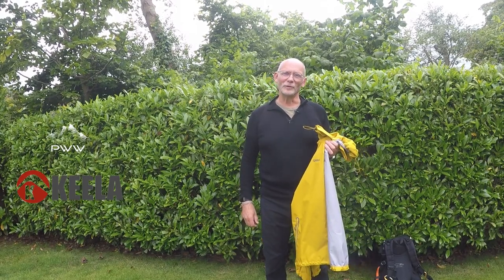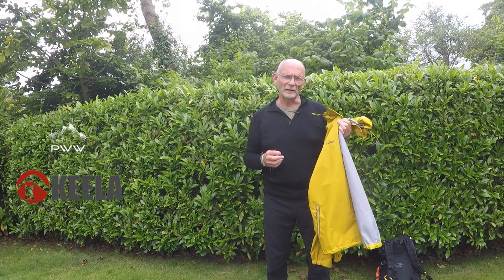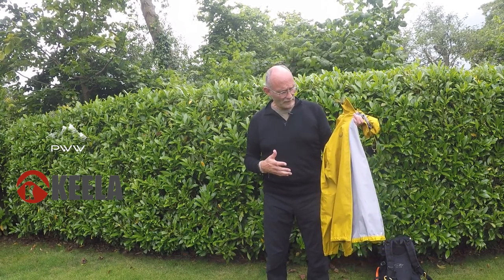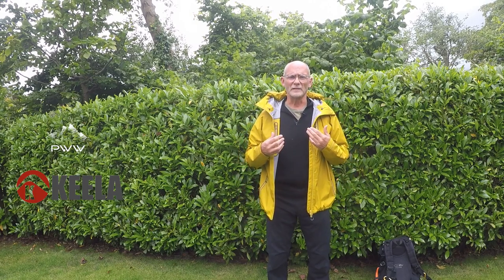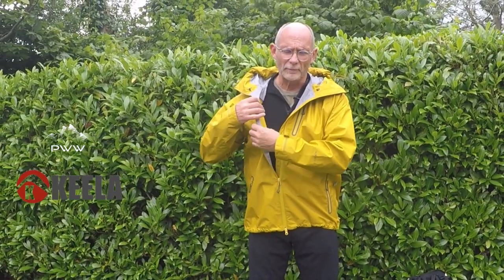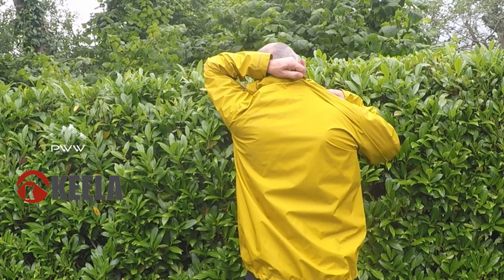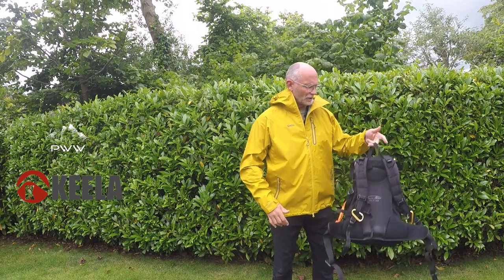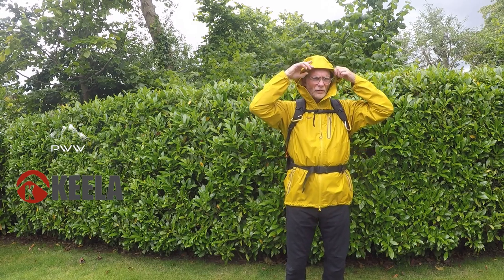Expert Review - Keela Cairn Jacket - Field Trial.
Here we look at Keela’s Cairn Jacket, which has been designed and tested in Scotland for hillwalking, skiing and winter climbing.  As Alfred Wainwright says ‘There is no such thing as bad weather, only unsuitable clothing’

For complimentary reviews and more information click here.

Cairn Jacket Specifications.
Material:
• 3-layer Aquaflex technology
• Waterproof, windproof, breathable
Zips and pockets:
• Water-resistant zips.
• Two-way front zip with inner storm flap
• Chest zipped pocket with reflective detail
• Inner chest pocket
• Two lower zipped pockets
Fit:
• Active – freedom of movement
• Adjustable cuff tabs
• Adjustable shock cord at the hem
• Fixed helmet-compatible hood with peak and volume adjuster
Weight
• 340g
Environment & Sustainability
• Kella avoids greenwashing, through technology and manufacturing processes
• No specific recycling was data given for the jacket.